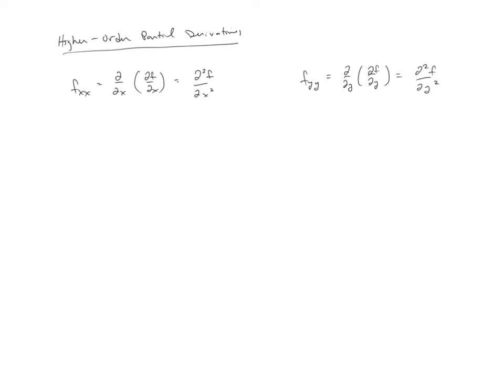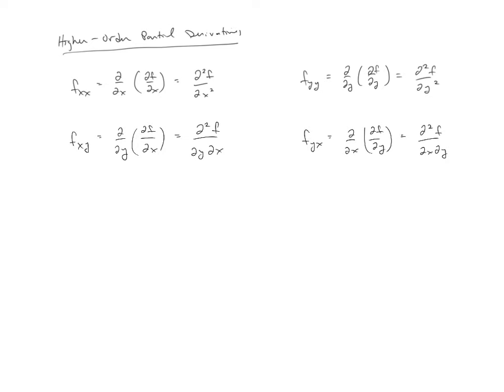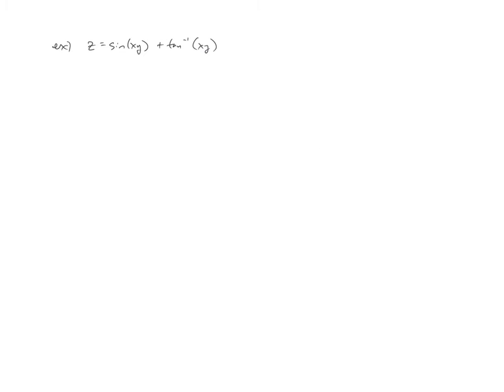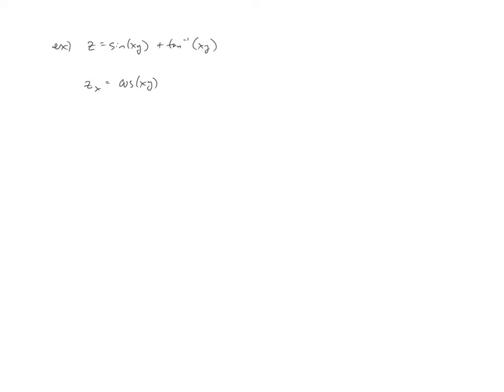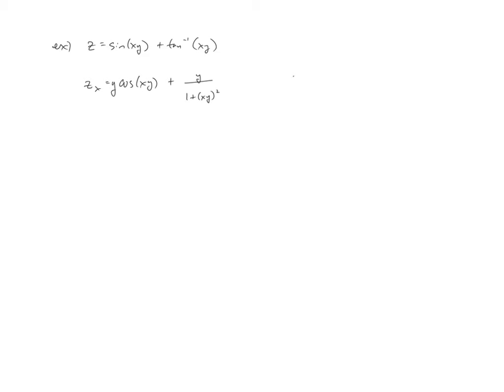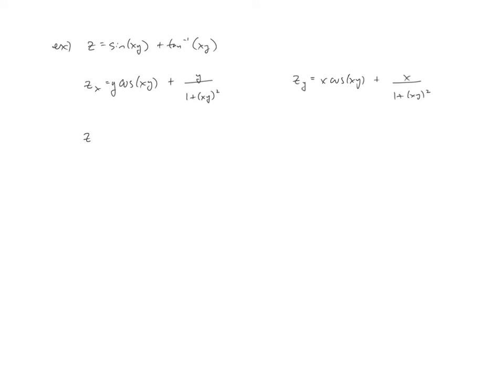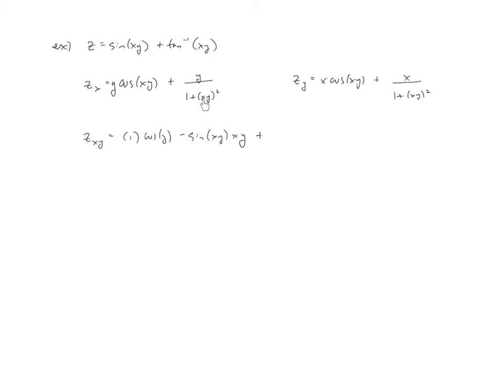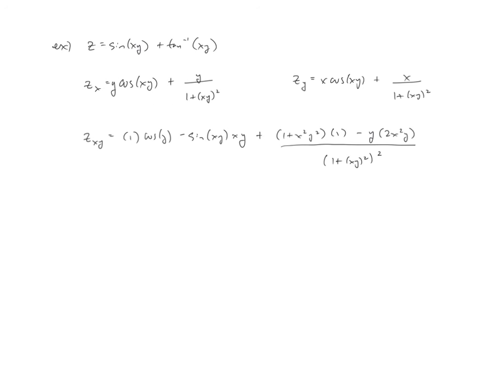Partial Derivatives - P2